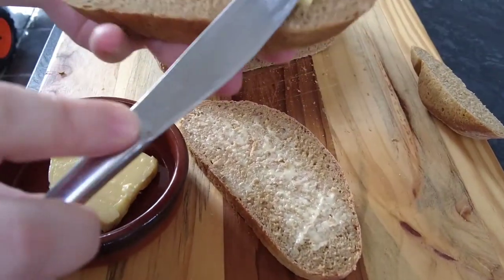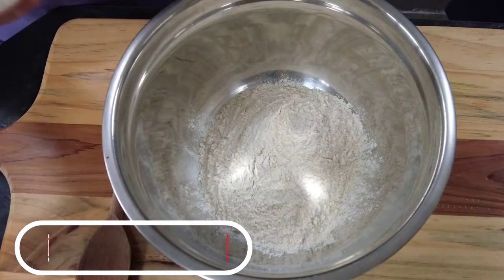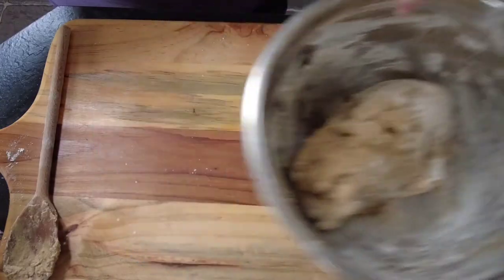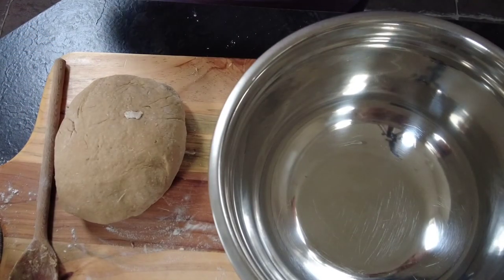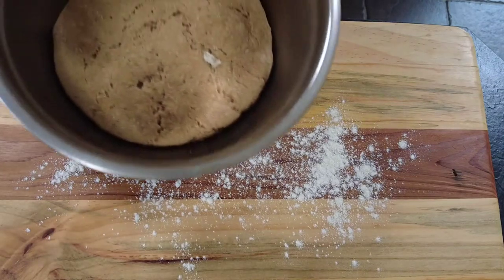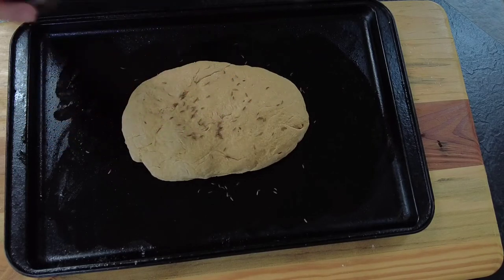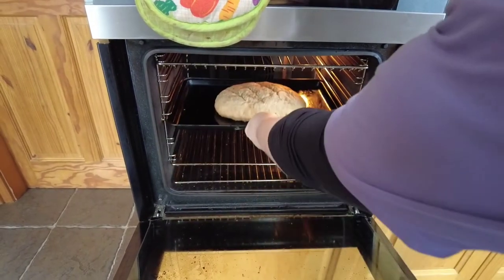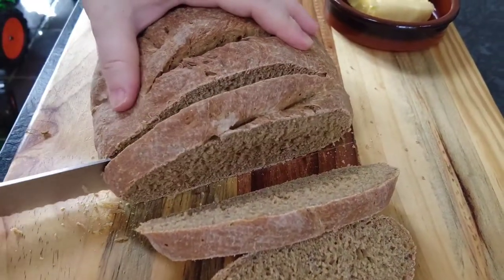Guinness and Caraway Rye Bread/ Homemade Guinness Bread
GUINNESS AND CARAWAY RYE BREAD

Hi guys, welcome to Marks Home Kitchen, where i cook family friendly recipes that everyone can enjoy. Todays video is for a Guinness and Caraway rye Bread. This is a bread that we make on a regular basis for soups or just with Kerrygold butter. Great with cheese for sandwiches or even just with a nice pint of Guinness

INGREDIENTS(makes 1 loaf)
250g strong flour
250g rye flour
1 teaspoon salt
2 teaspoons fast-action dried yeast
2 teaspoons caraway seeds
300mls Guinness
1 dessertspoon black treacle.

METHOD
Warm the Guinness and treacle in a saucepan
Put the strong flour, rye flour, salt, yeast and caraway seeds into a mixing bowl and add the warmed Guinness/treacle mixture.
Mix the ingredients into a moist (but not wet) dough.
Knead briefly on a floured board, put into a lightly greased bowl and cover with cling film
Leave to rise for 2 hours in a warm place.
After 2 hours, knock back the dough and knead on lightly floured board for 2-3 minutes.
Shape into an oval loaf and place on a well oiled baking sheet and sprinkle some more caraway seeds on top.
Cover with a damp cloth and leave to rise for 1 hour in a warm place
Remove the damp cloth and make 4-5 slashes crossways on the top of the loaf
Put in a pre-heated oven 230c and immediately turn the oven down to 200c and bake for 25 minutes
Remove the loaf and check it is cooked by tapping the bottom of the loaf. It should sound hollow
Turn onto a wire rack and leave to cool